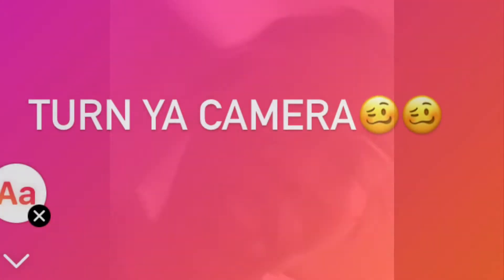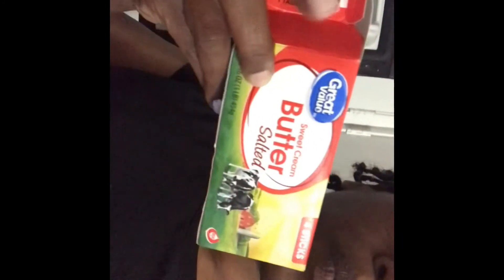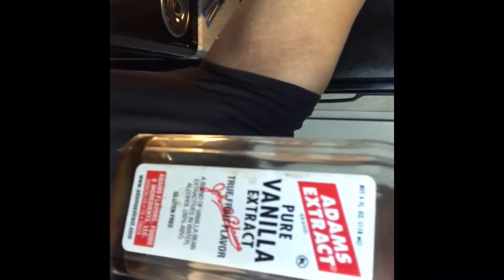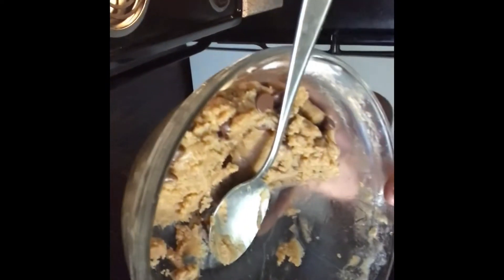My attempt at “My Full Figured Life” chocolate chip cookies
Shout out to all my youtubers